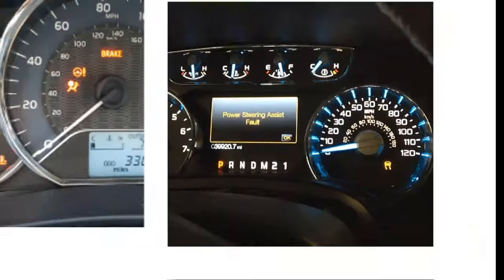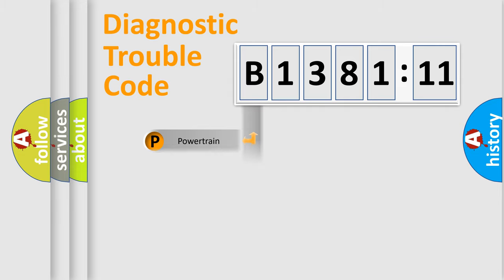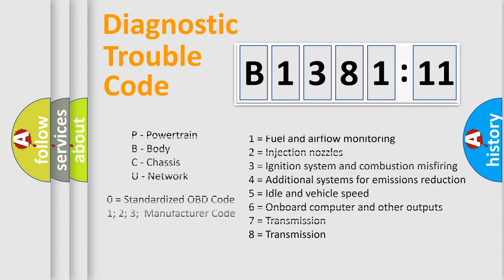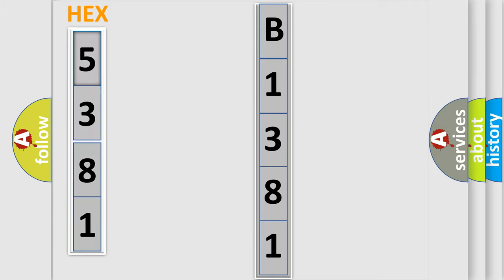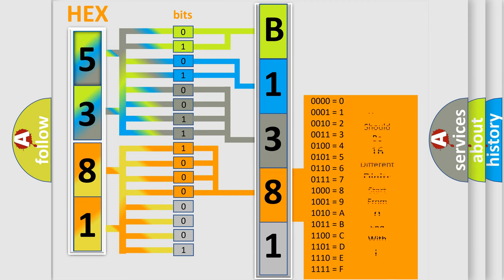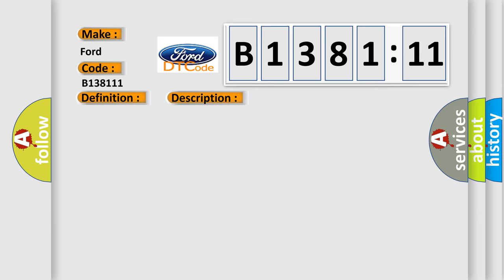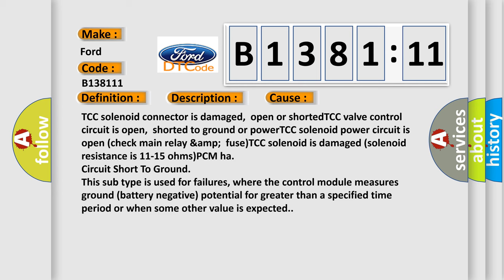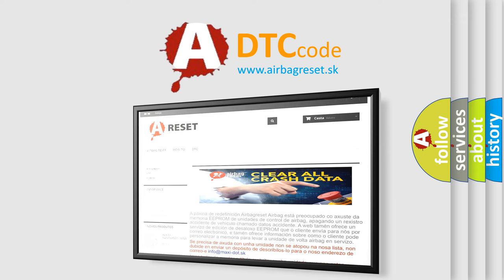DTC Ford B1381-11 Short Explanation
Contents:
0:21 Basic DTC analysis according to OBD2 protocol standard.
1:48 Insight into programming
2:58 A diagnostically understandable description of the Diagnostic Trouble Code
3:05 Basic error definition

Make:
Ford
Code:
B1381 11
Definition:
Torque Converter Clutch Solenoid Circuit Malfunction
Description:
Engine started,engine running in closed loop,O or D Cut Switch "on" (O or D Lamp ON),gearshift in Drive at least 20 seconds,vehicle driven in 4th gear in D range at less than a 40% throttle opening at a vehicle speed of over 45 mph or more for 10 seconds.
Cause:
TCC solenoid connector is damaged,open or shortedTCC valve control circuit is open,shorted to ground or powerTCC solenoid power circuit is open (check main relay &amp;fuse)TCC solenoid is damaged (solenoid resistance is 11-15 ohms)PCM ha
Failure Type: